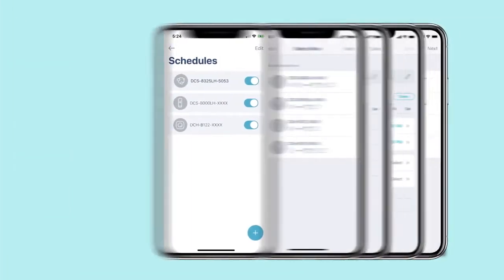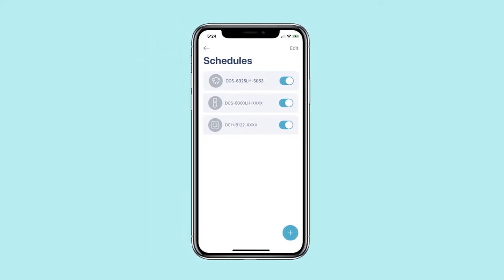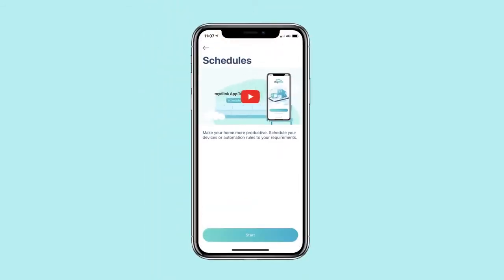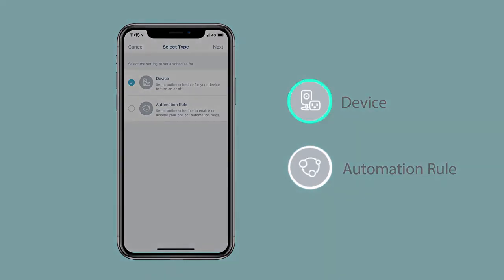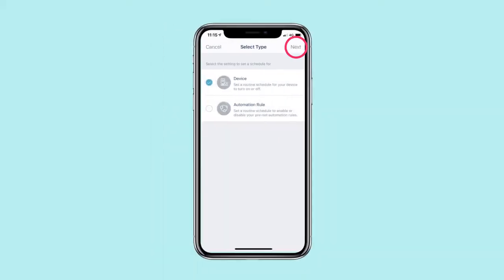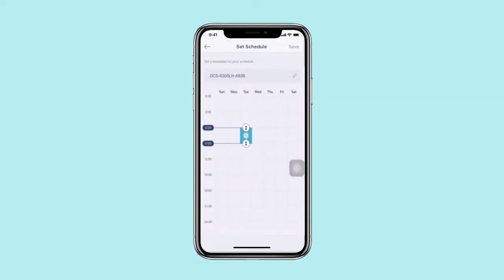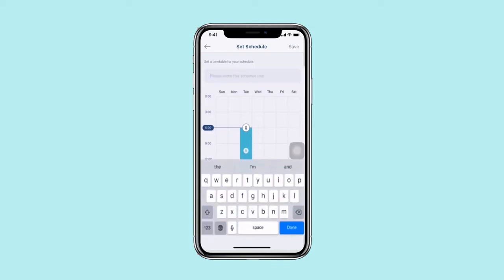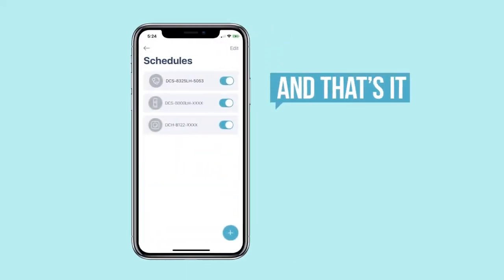mydlink App Schedule Tutorial | D-Link AU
Make your home more productive by scheduling your devices or automation rules to your requirements.

Follow the steps to configure your Schedule settings.